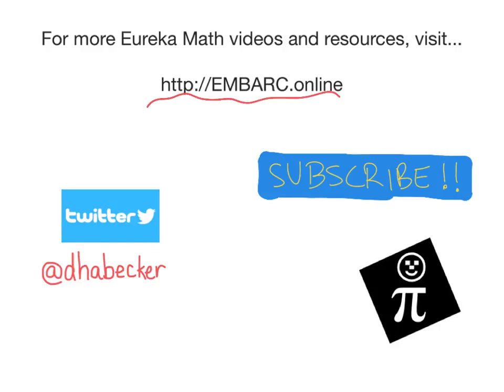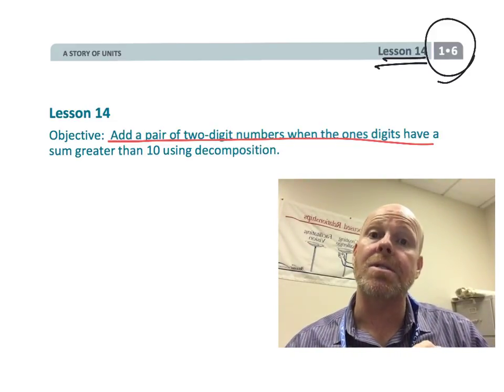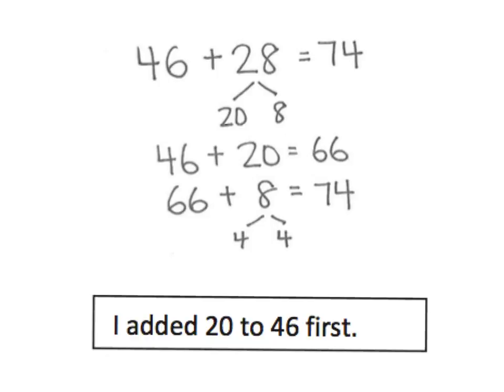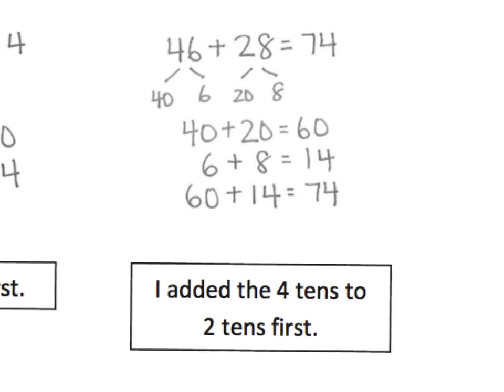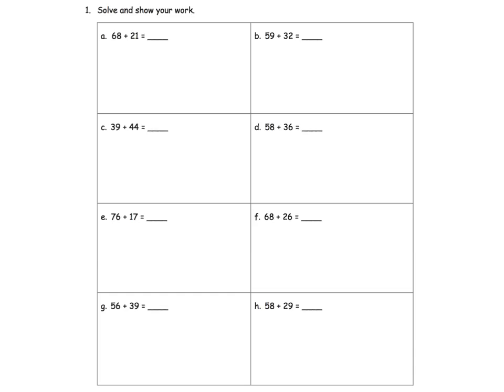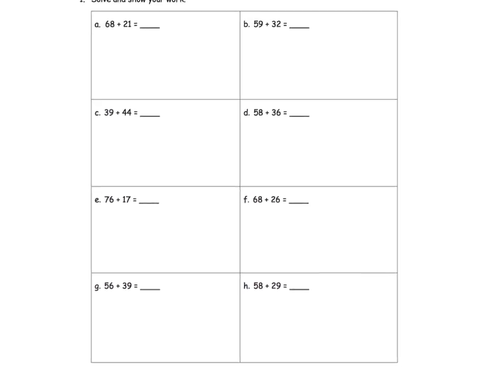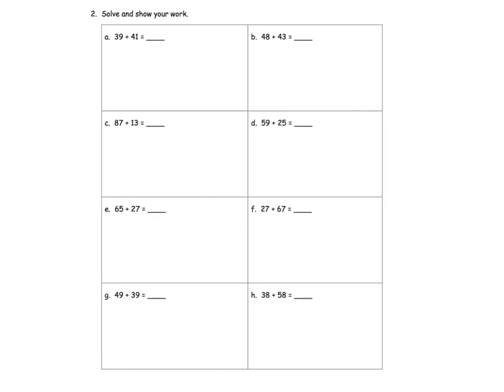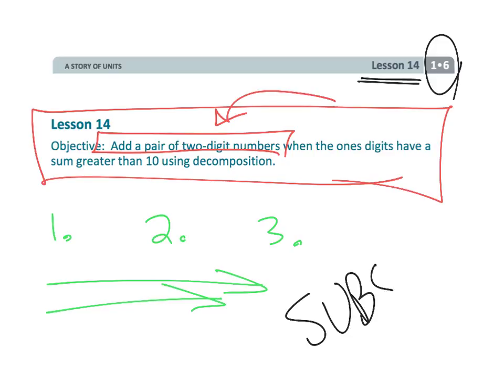Eureka Math Grade 1 Module 6 Lesson 14